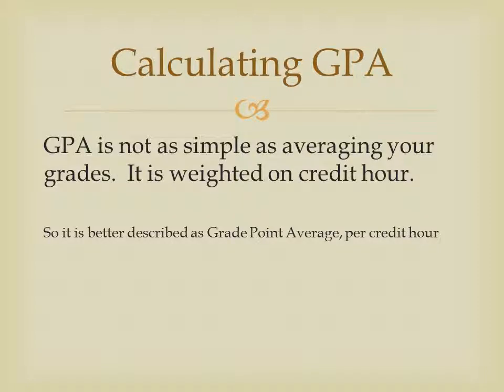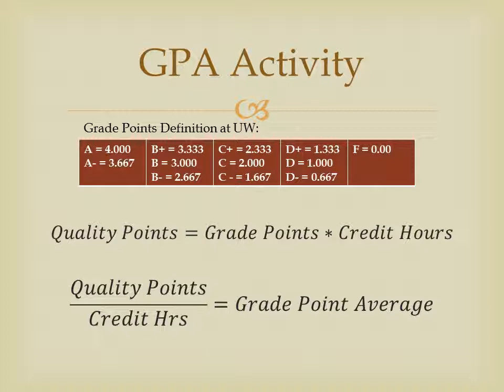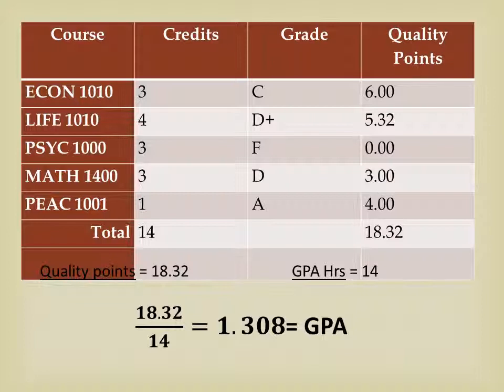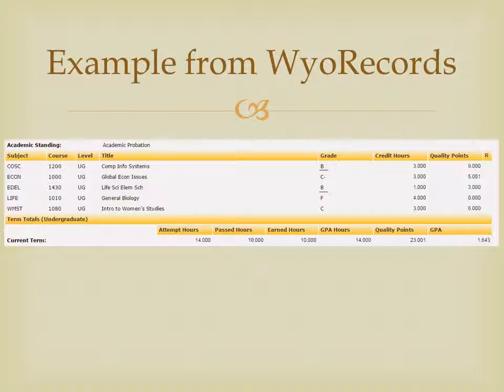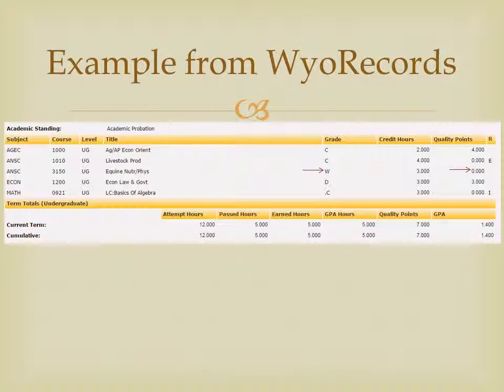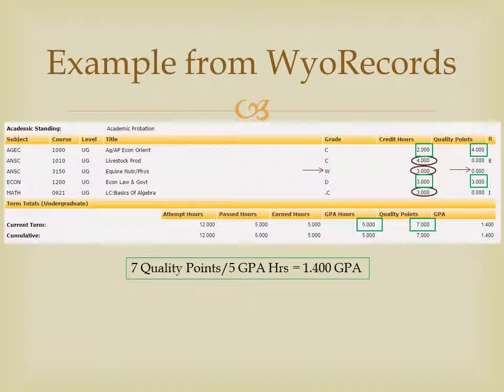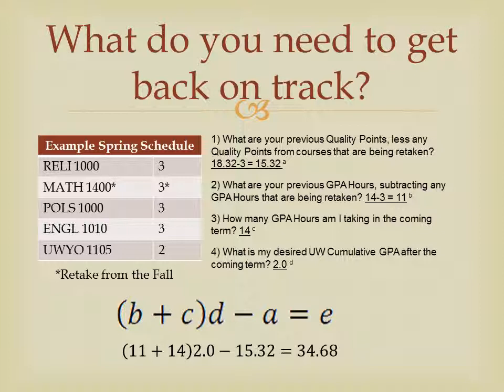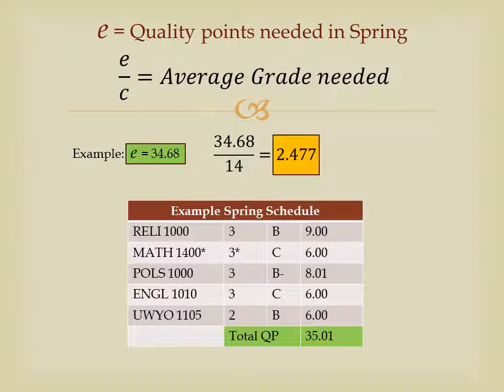GPA Calculating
Guide to GPA and the GPA worksheet